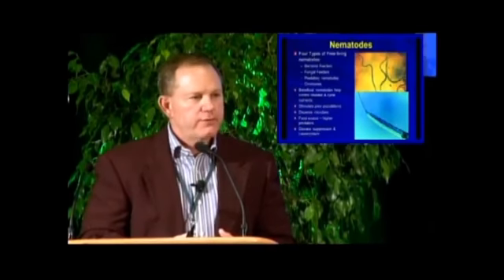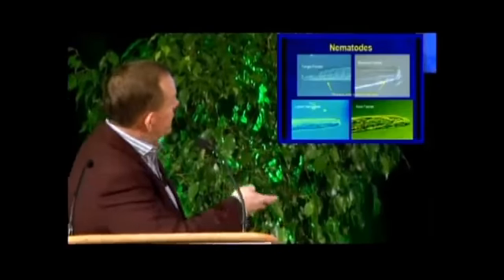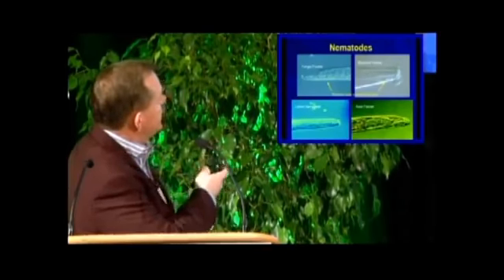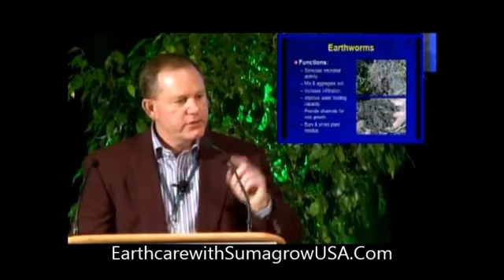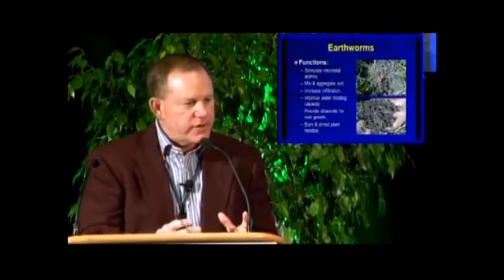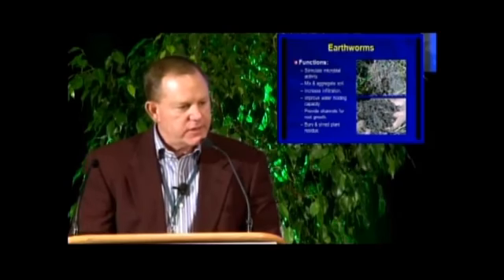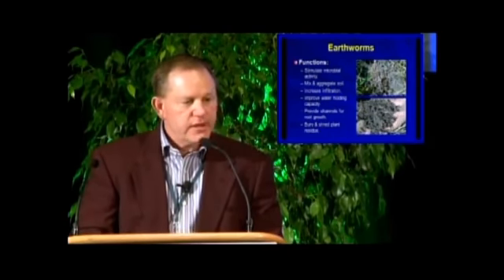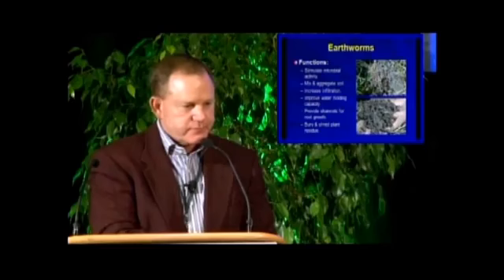2 Earthcare with Sumagrow USA Soil The Foundation of Life Part 2 YouTube 371k 360p